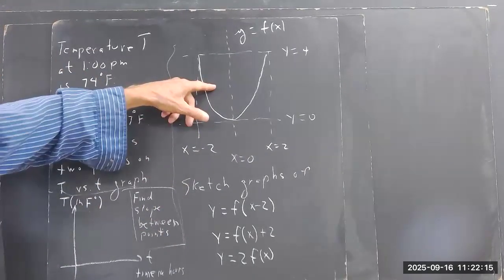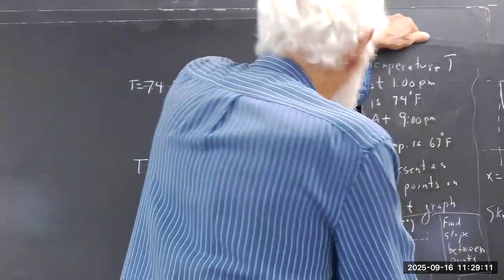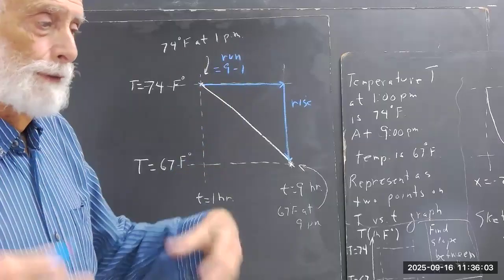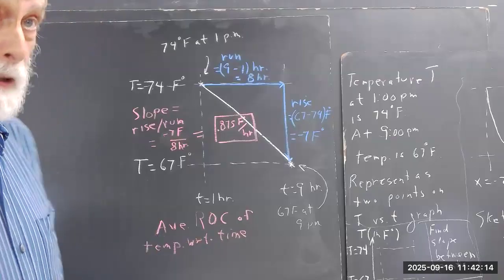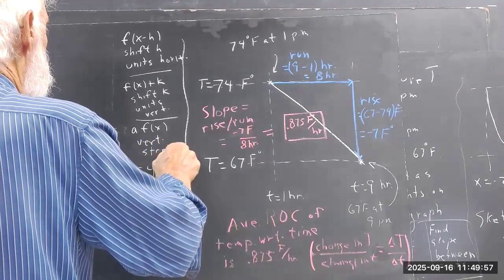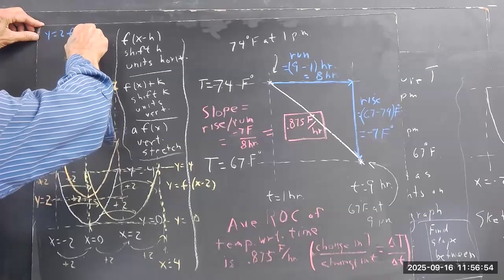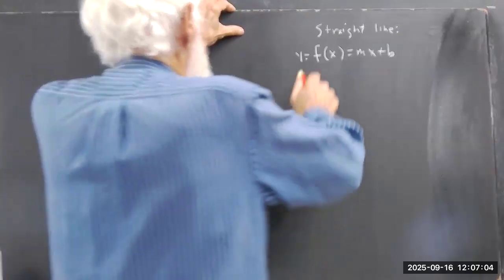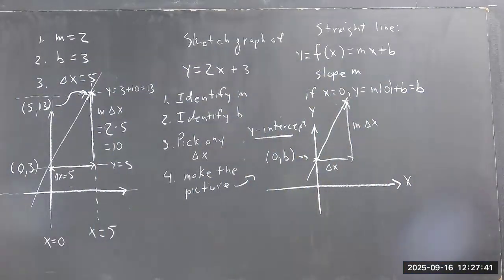dagM61_250916_transformations__slope_and_rate_of_change__eqn_of_straight_line_intro__49